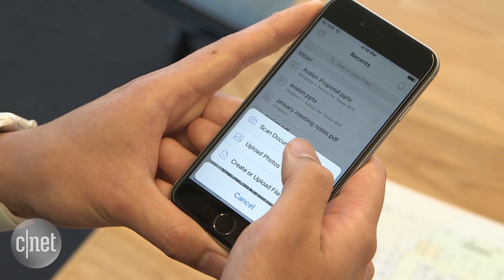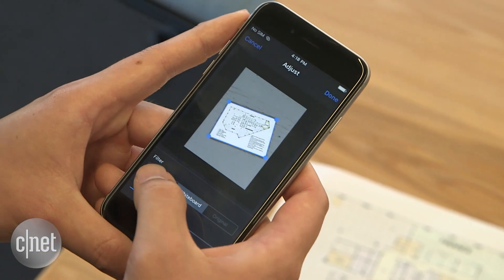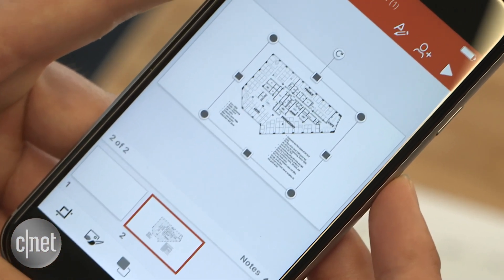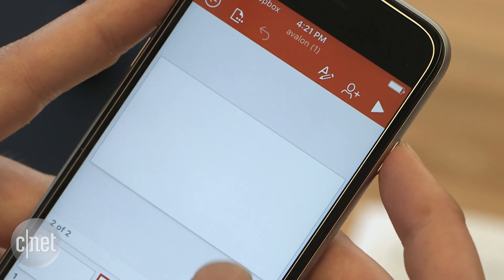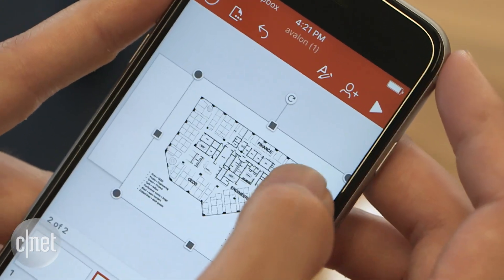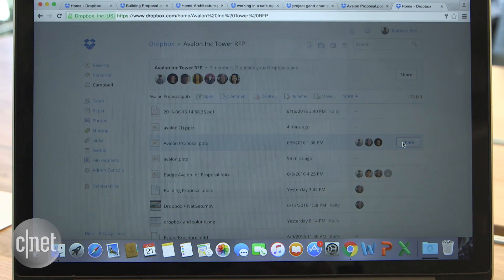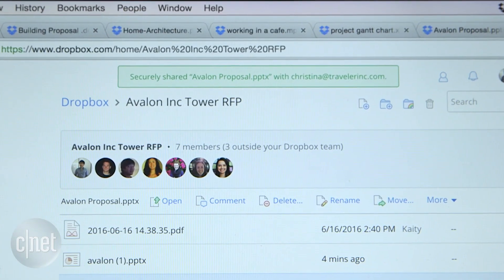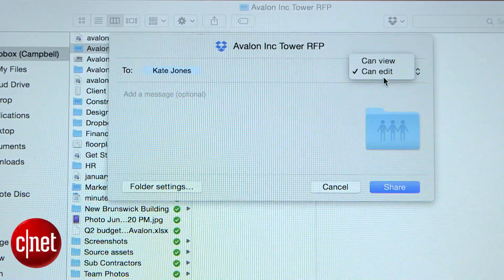5 most important new Dropbox features (CNET News)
Dropbox unloaded a bunch of new updates to its cloud storage and productivity platform. Here are the top 5 you should know about.